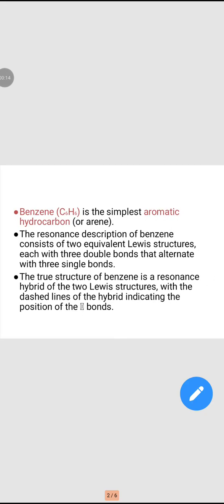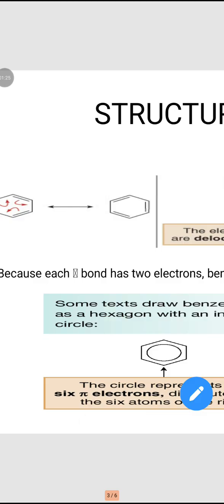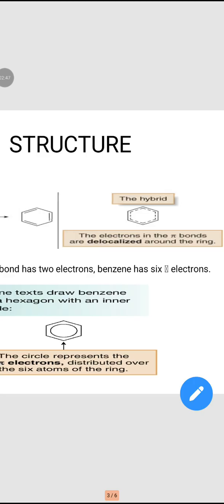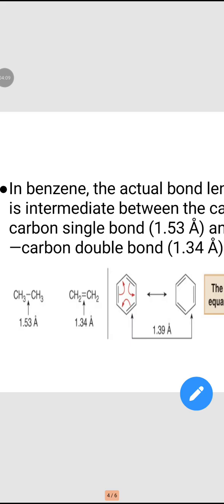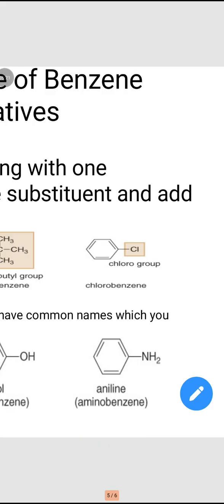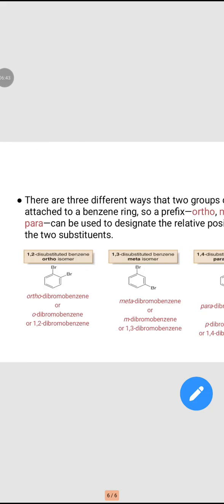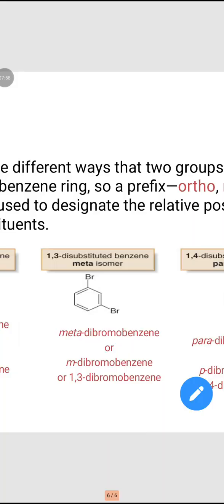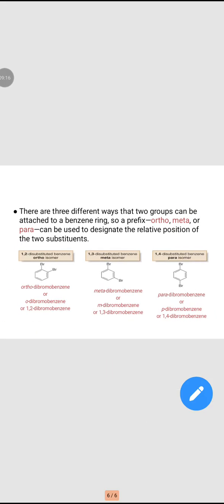BENZENE STRUCTURE AND NOMENCULATURE